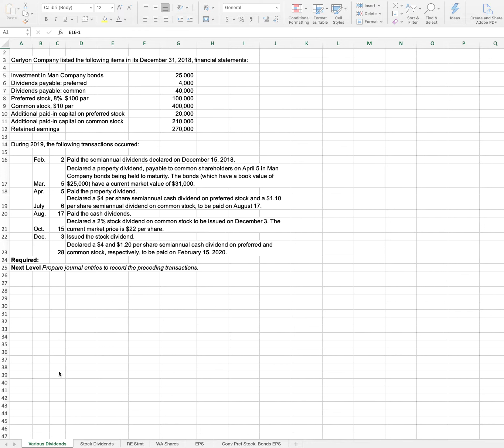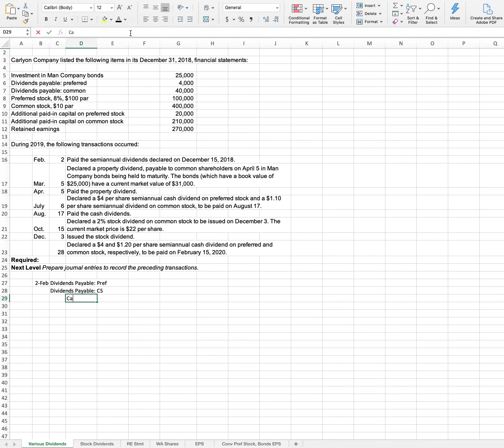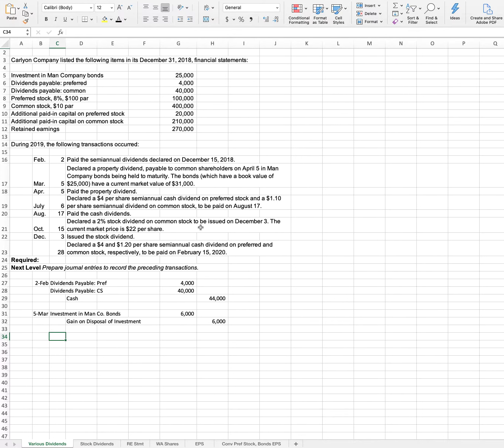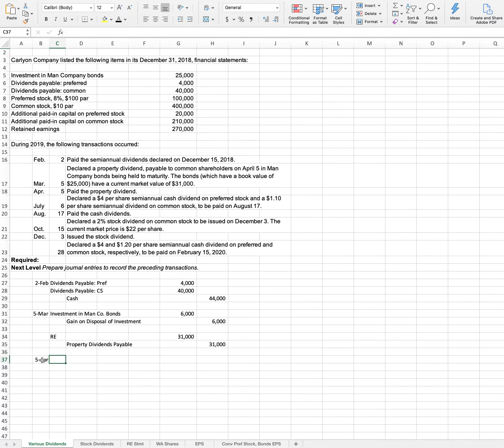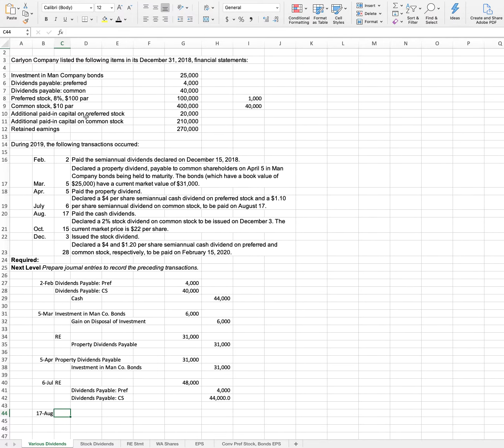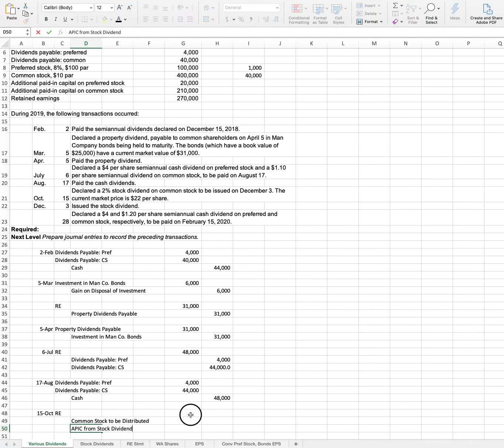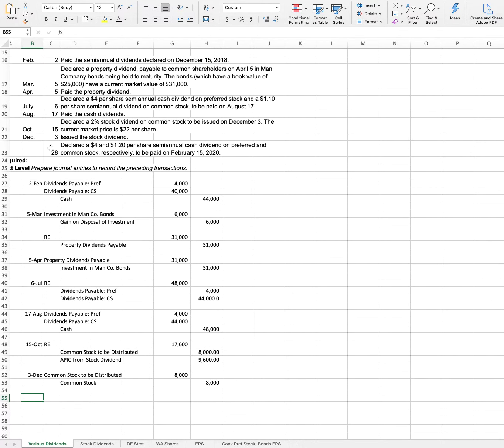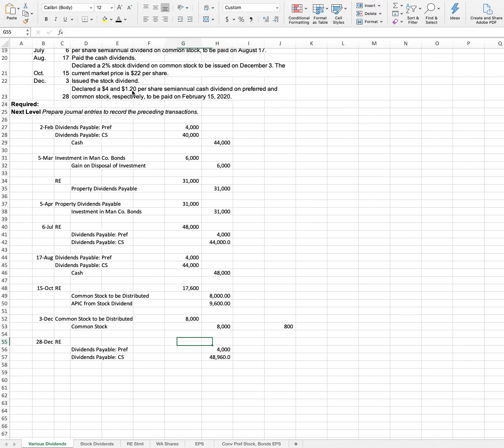Various Div Trans